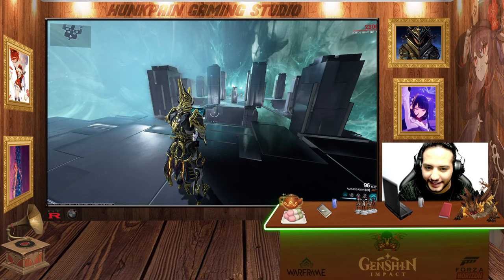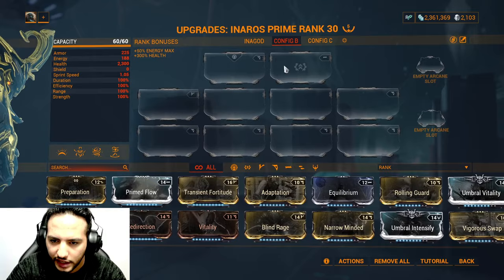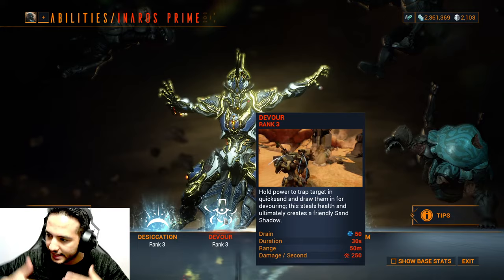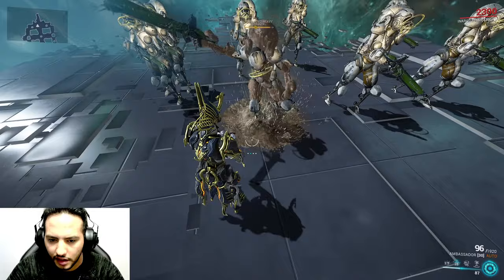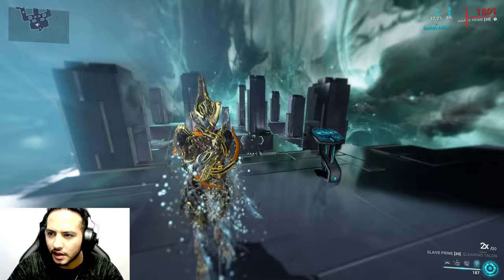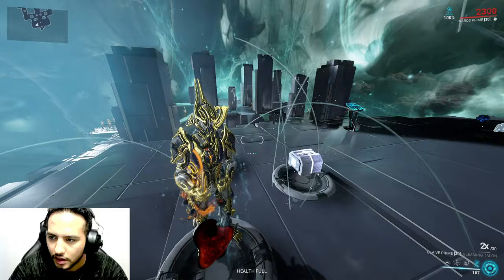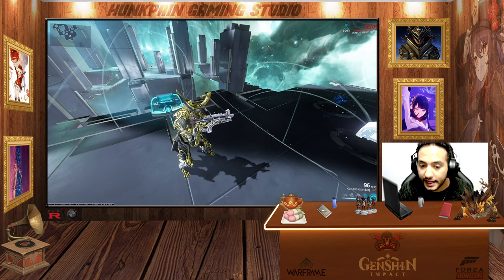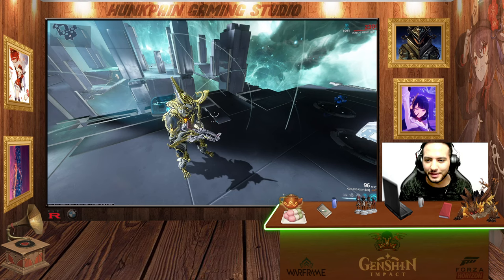HOW TO INAROS | INAROS BEGINNERS GUIDE | Warframe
this video is for beginners to unterstand inaros kit next will be inaros GODMODE build !
Would Appreciate a Like 👍 thank you in advance Twitch